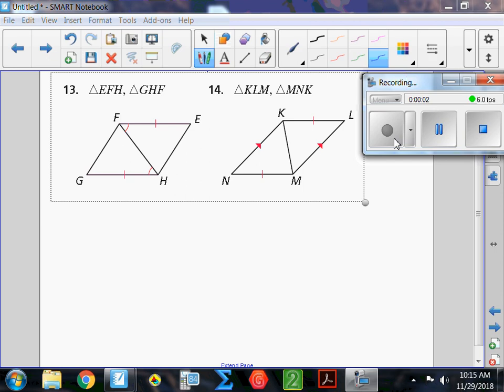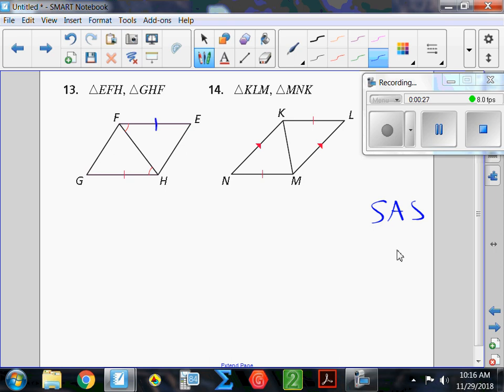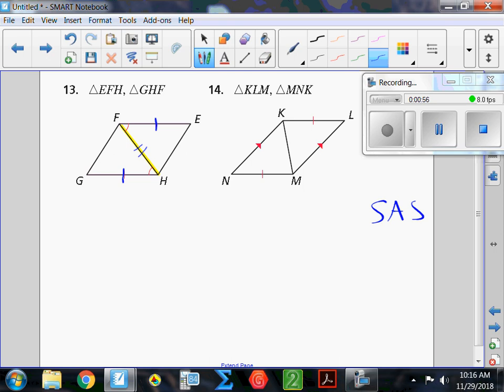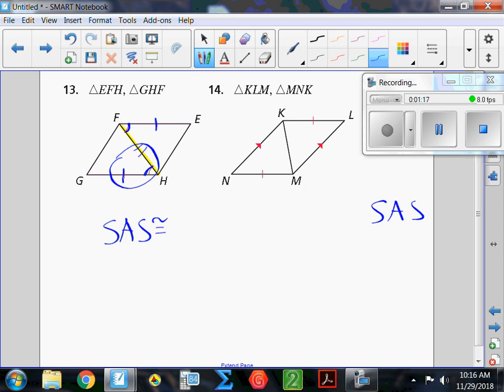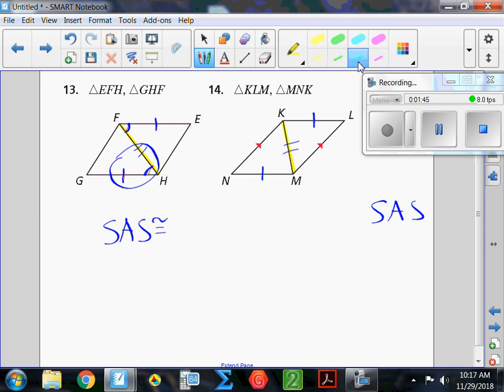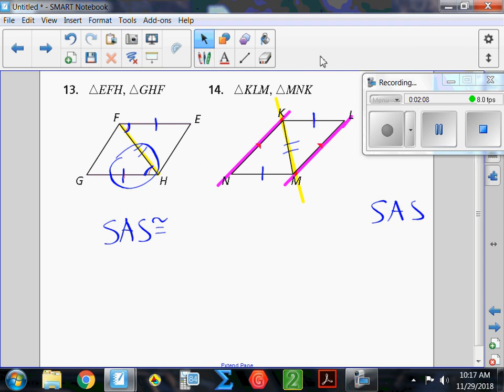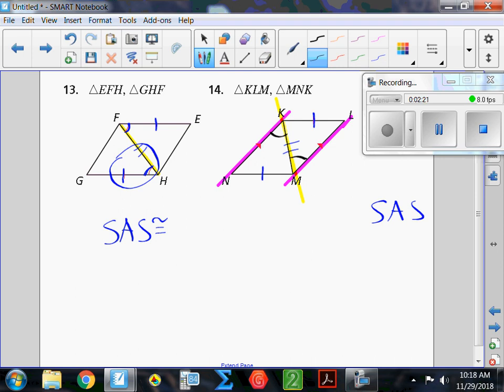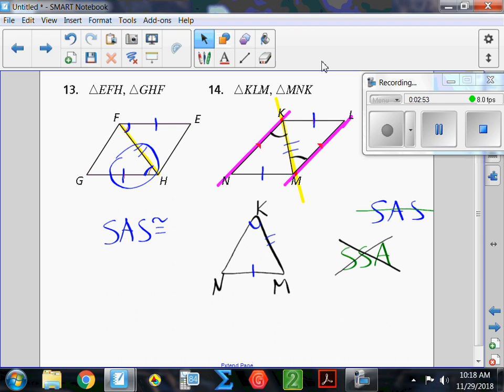p249 13 14